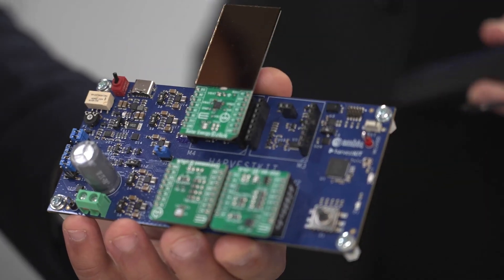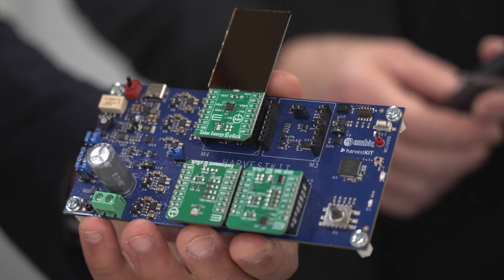Ambiq and Nexperia Power Next-Gen Energy Harvesting Tech at Embedded World 2025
Ambiq joins Chris Juliano and Rodrigo Mesquita from Nexperia to discuss their collaboration for the energy harvesting reference design, harvestKIT, at Embedded World 2025. In this exclusive partner spotlight, they dive into their latest collaboration—highlighting the use of the NEH2000BY and the next iteration of NEH7100 energy harvesting PMIC for Ambiq’s energy harvesting reference design.

Timestamp:
0:05 Intro
7:04 Outro